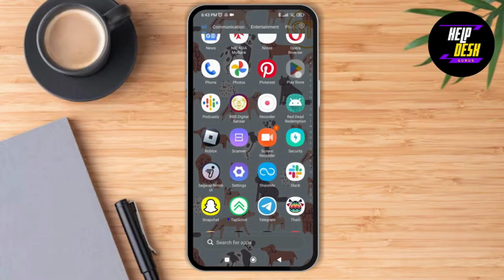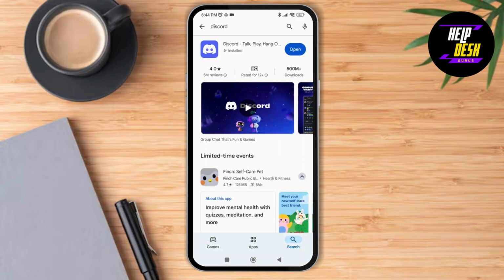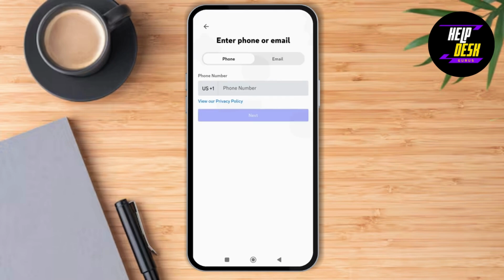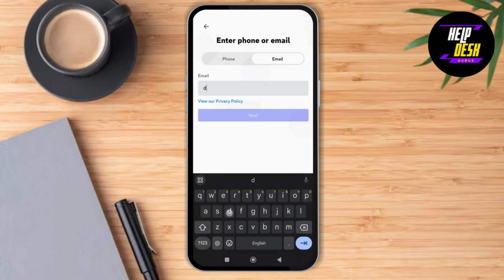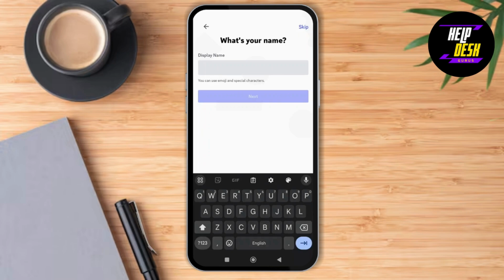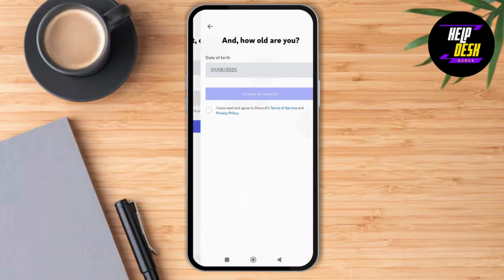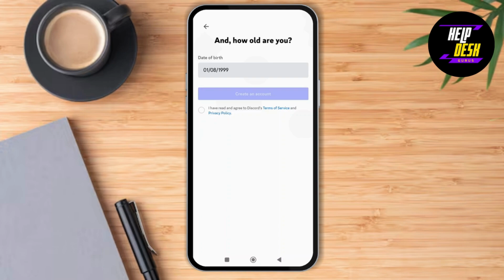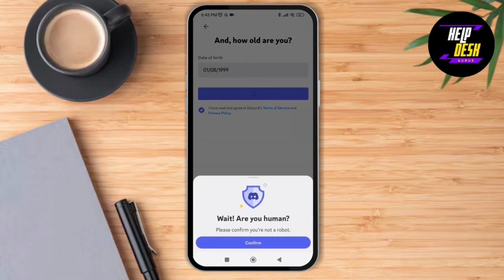How to Create Discord Account on Android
Welcome to our step-by-step guide on "How to Create Discord Account on Android"! If you're looking to join the world of Discord and connect with communities, friends, or gaming groups, this video is for you. We'll walk you through the simple process of creating a Discord account on your Android device. From downloading the app to setting up your profile, this tutorial will have you ready to start chatting and joining servers in no time.

In this video, you'll learn:

How to create a Discord account on Android
How to download and install the Discord app on Android
How to sign up for a new Discord account
How to set up your profile on Discord
How to join servers on Discord after creating an account